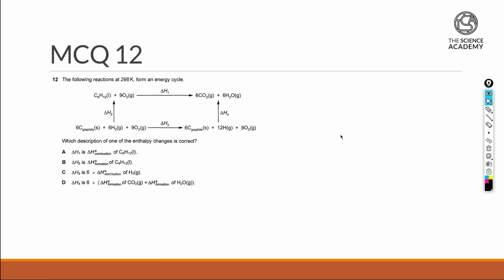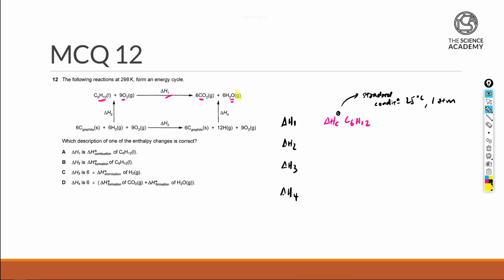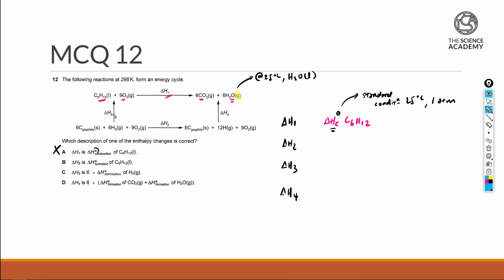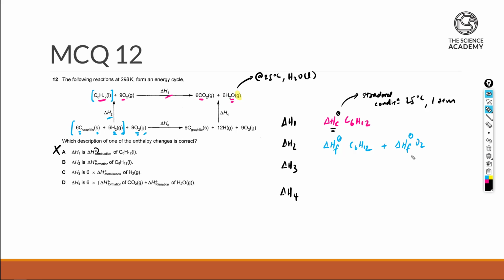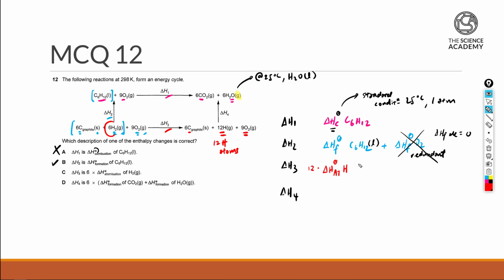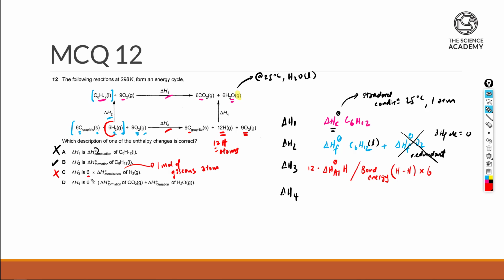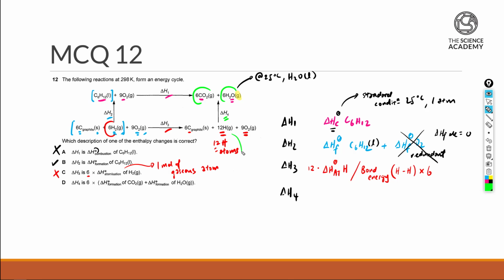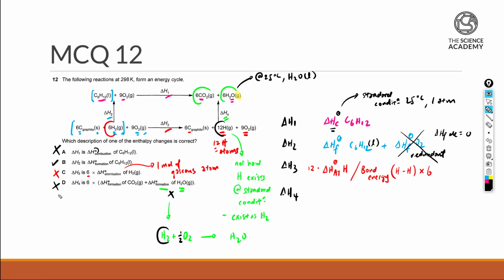2019 GCE A Level H2 Chemistry MCQ Solution 12